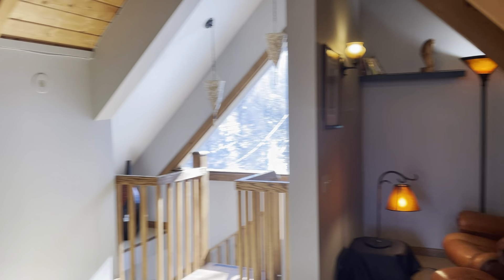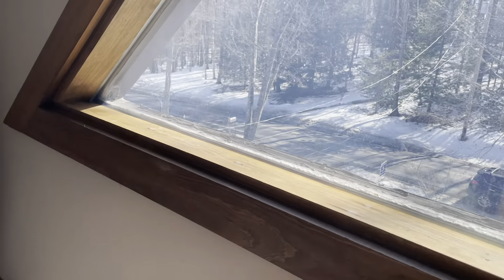Dogford Road Hanover